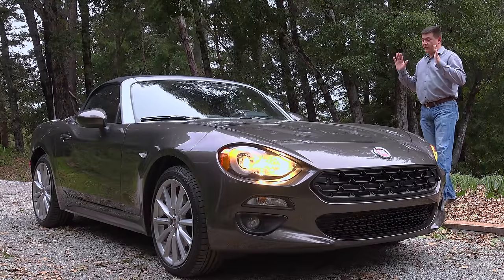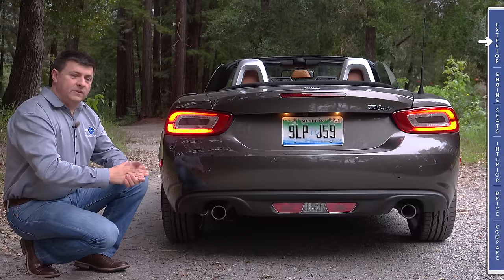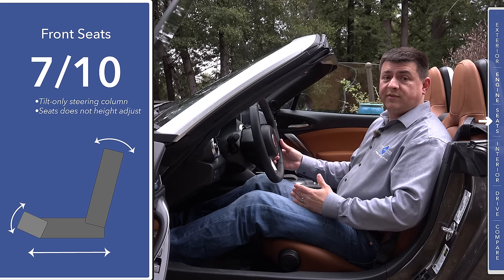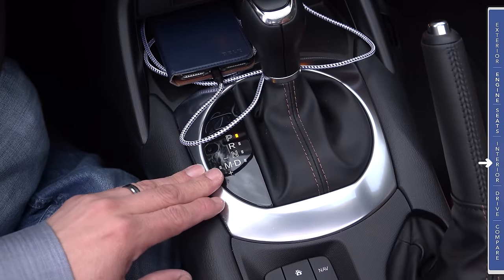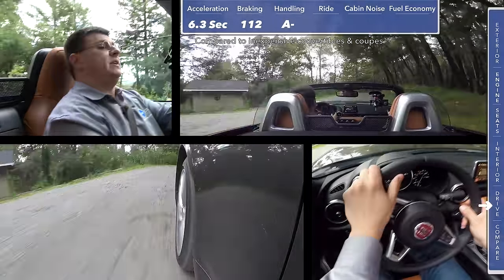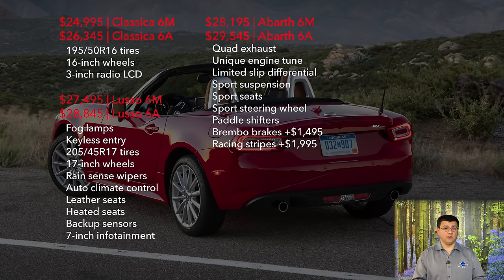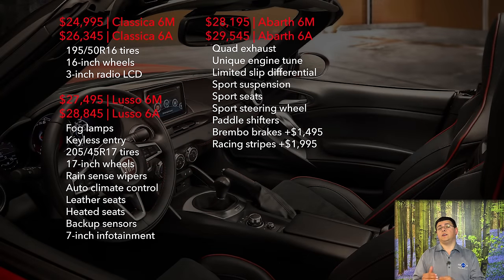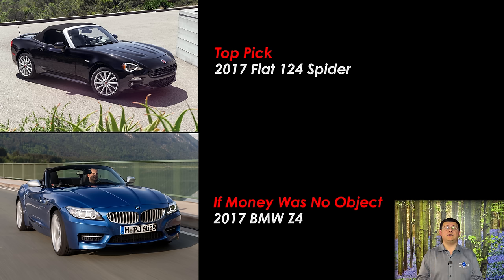2017 Fiat 124 Spider Review and Road Test | DETAILED in 4K UHD!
Fiat's 124 Spider is basically a modified MX-5 with a turbo engine, but the whole is more than the sum of its parts. Without the Fiat 124, the MX-5 would likely have been cancelled. Without the MX-5 the Fiat 124 would never have existed. Think of the two cars as fraternal twins, they may have the same parents but they aren't quite the same thing. The Fiat's turbo has more low end grunt and is more easily modified, the MX-5 goes for purity with a hint more steering feel. Both are a good deal so choosing between the two may end up being just like picking between twins as well.

0-30 : 2.1 Seconds
0-60 : 6.3 Seconds
1/4 Mile : 14.3 Sec @ 95 MPH
60-0 Braking : 112 Feet